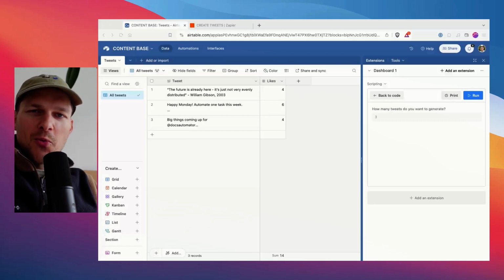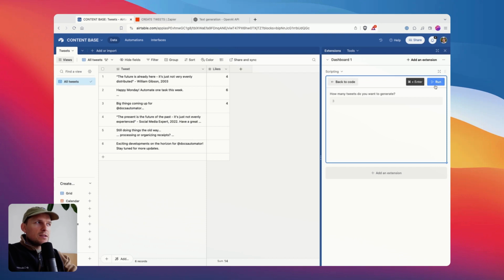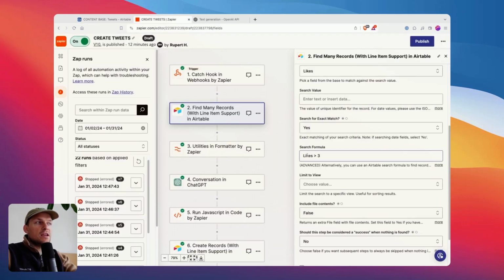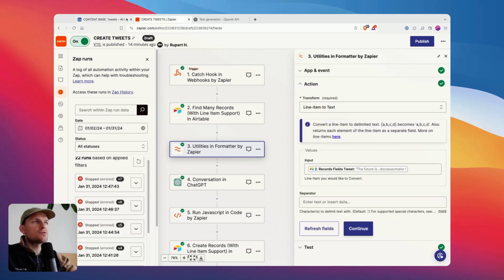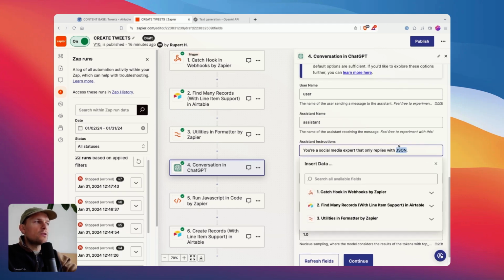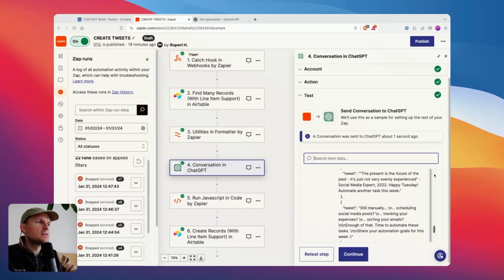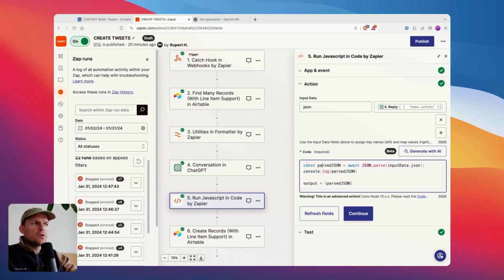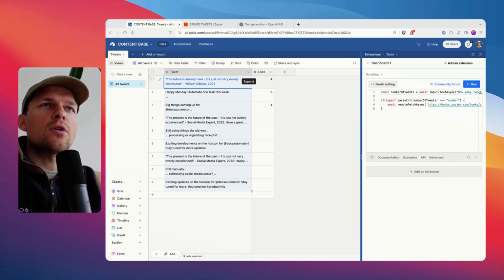Automate Content Creation in Airtable with ChatGPT + Zapier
Automators! This video features how to generate content ideas as new records in Airtable using ChatGPT and Zapier. AI automation should happen where your work happens. Happy Automating!

Send me your content wishes and I'll make videos about them

Timestamps:
(00:00) Intro
(00:41) Airtable
(03:00) Zapier
(13:40) Outro

Check out my document automation tool DocsAutomator — turn your data into PDF using Google Docs

Happy Automating!